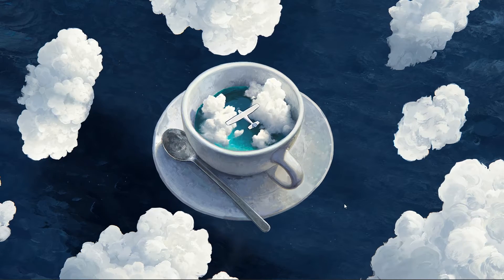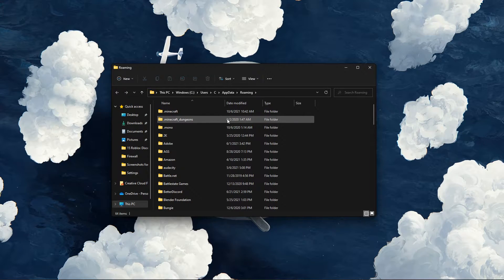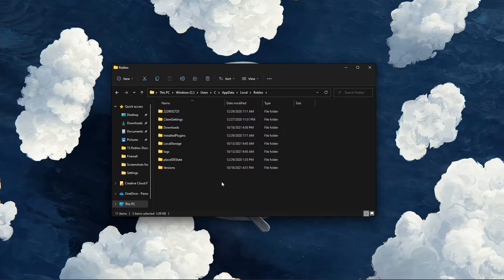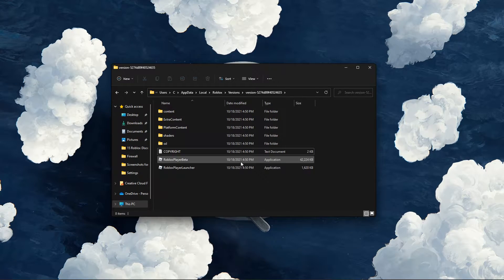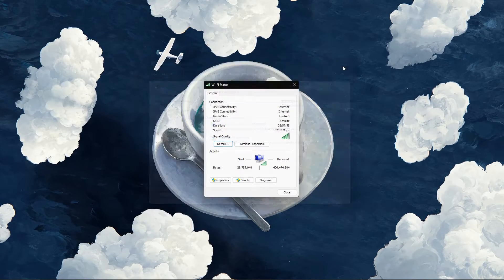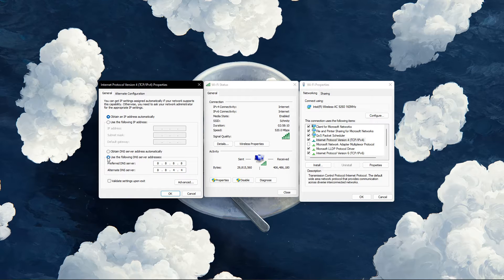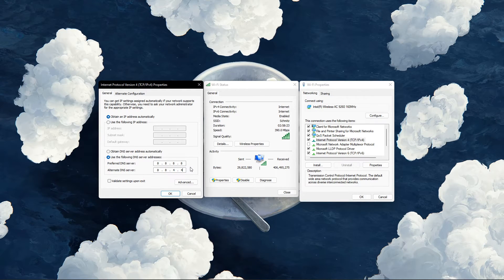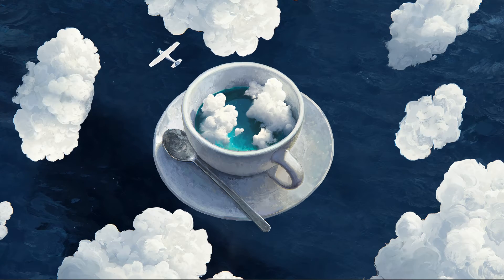Roblox - Fix “You Have Been Kicked Due To Unexpected Client Behavior” Disconnect Error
A short tutorial on how to fix the “You Have Been Kicked Due To Unexpected Client Behavior” disconnect error you are getting when trying to play Roblox on your PC.